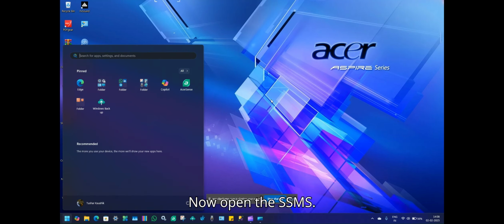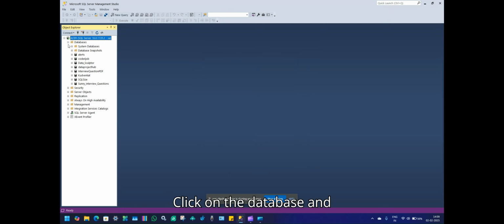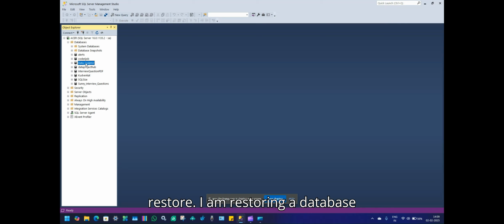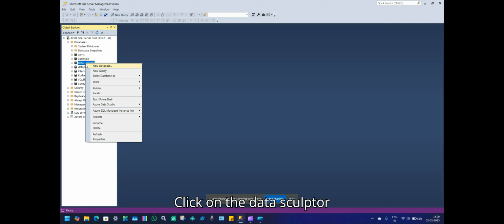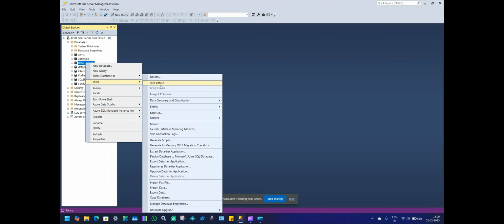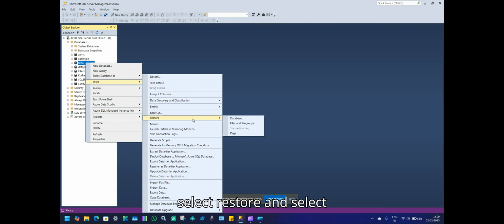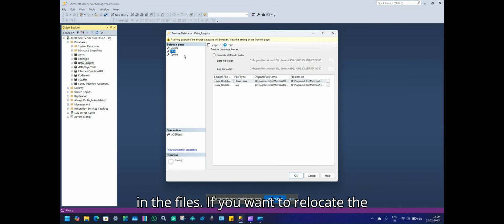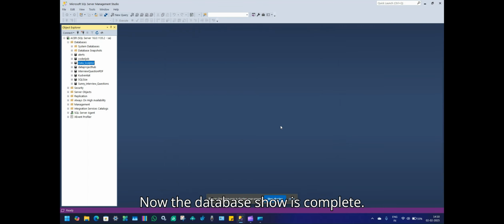Database Restore in SQL Server Using Sql Server Management Studio Made with Clipchamp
▶ SQL Server Backup Basics – Watch Now
▶ Automate SQL Backup with PowerShell – Watch Now
▶ SQL Backup Best Practices – Watch Now
▶ PowerShell for SQL Server – Watch Now

🎥 Full-Length Tutorials (Backup & Restore):
📌 SQL Server Full Backup Guide – Watch Here
📌 SQL Server Restore Database Tutorial – Watch Here
📌 Essential SQL DBA Commands (Backup & Restore) – Watch Here

🔥 📸 Follow on Instagram for daily SQL tips, Reels & career advice:
clustered index, non clustered index, sql index types, difference between clustered and nonclustered index, sql performance tuning, database optimization
big data indexing, sql for big data, data engineering sql, performance optimization big data